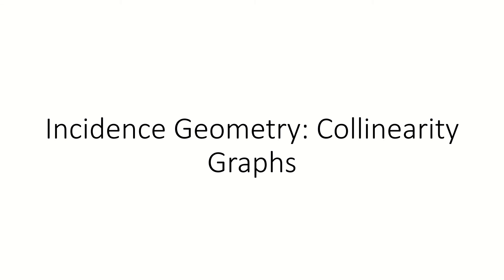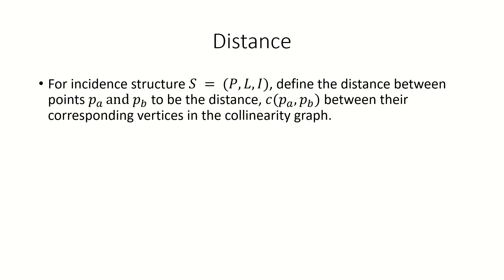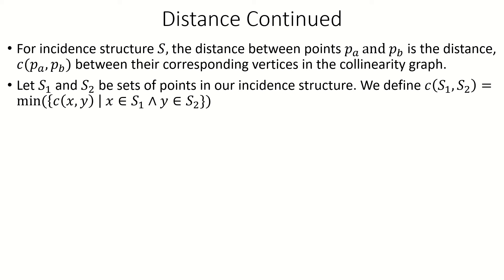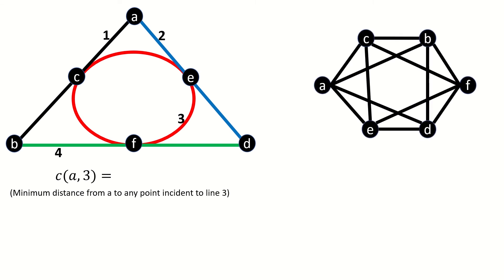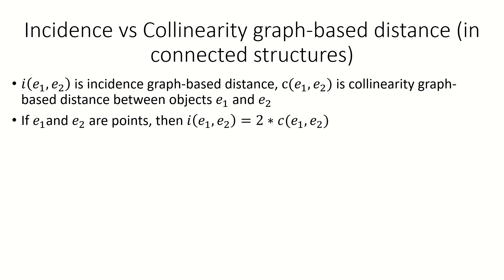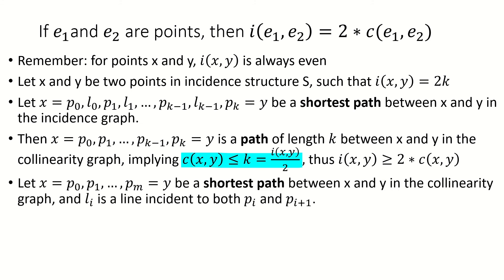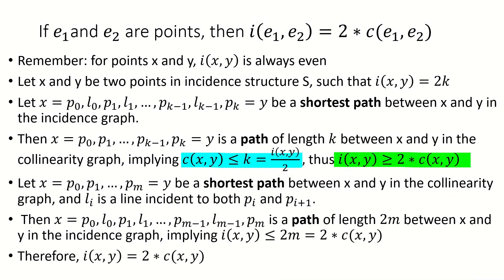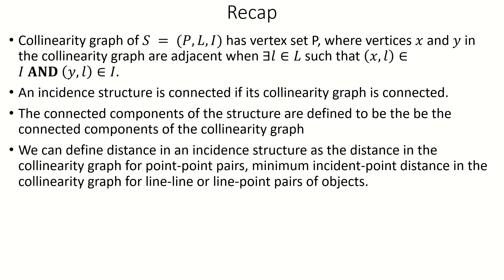What are Collinearity Graphs? [Incidence Geometry Ep. 3]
This video covers collinearity graphs, a graph representation of an incidence structure, with several examples. We cover the basic properties of collinearity graphs, as well as how they can be used to define notions of connectivity and distance for incidence structures. We work through several examples of both finding collinearity graphs and applying them to find distances in an incidence structure, and then compare the notion of distance based upon collinearity graphs with that based upon incidence graphs, which we covered in my previous video.